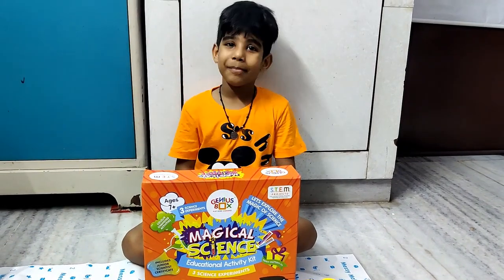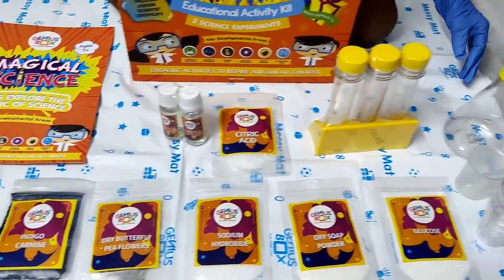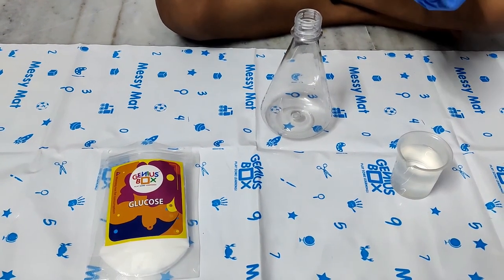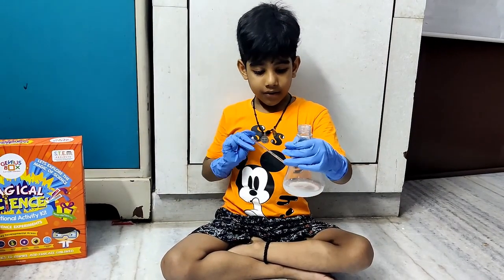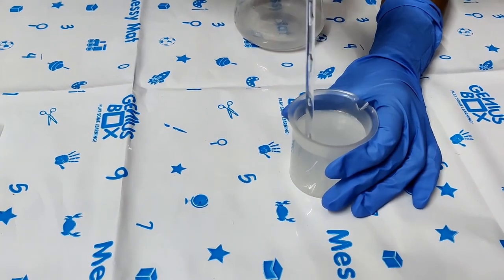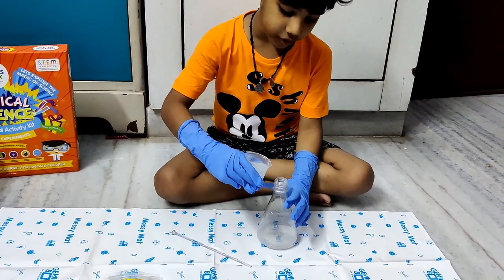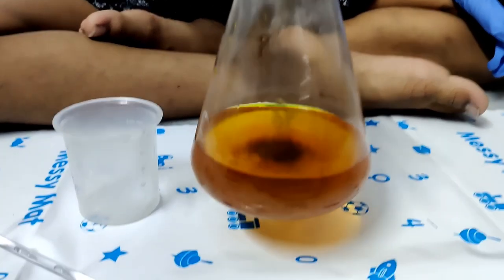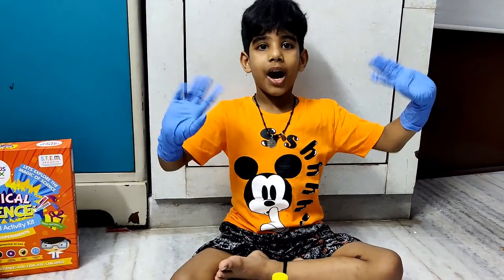SCIENCE EXPERIMENT FOR KIDS - TRAFFIC LIGHT EXPERIMENT